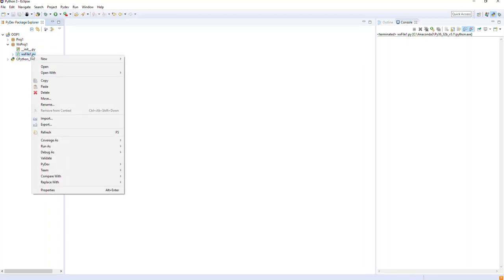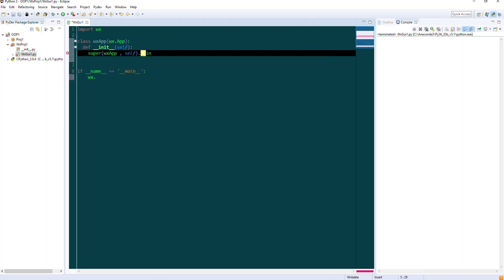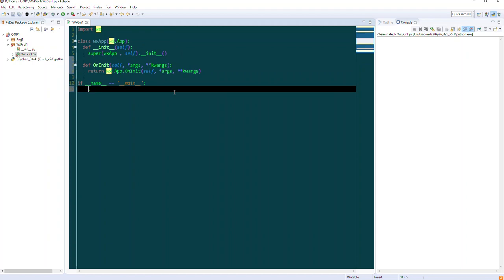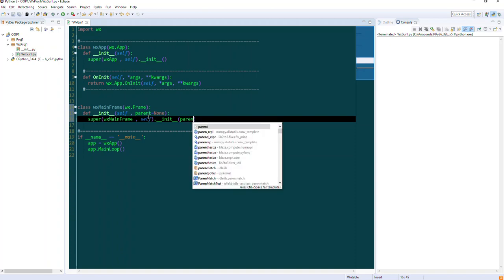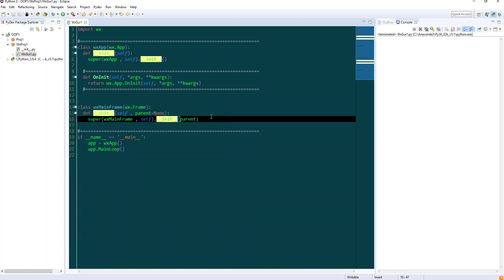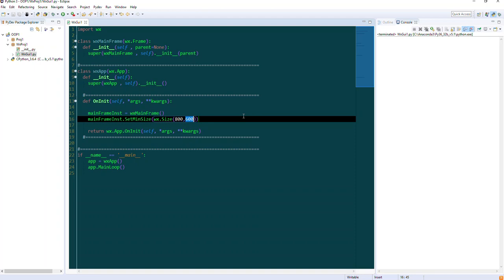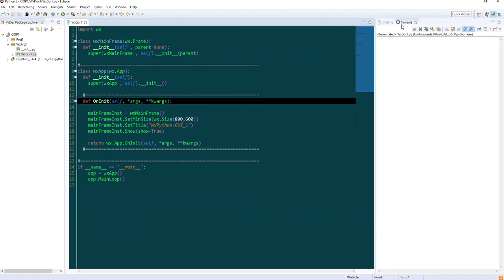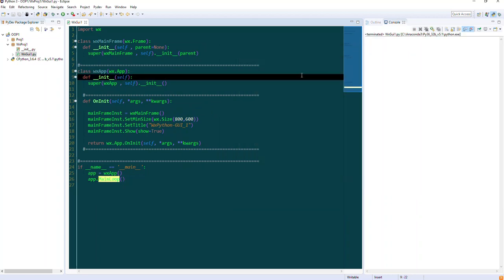WxPython Tutorial 6 App and Frame Plain Instance Creation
WxPython Application and Frame Instance Creation.
This is the very first step in GUI development using WxPython.

- Thanks Ulsisoft